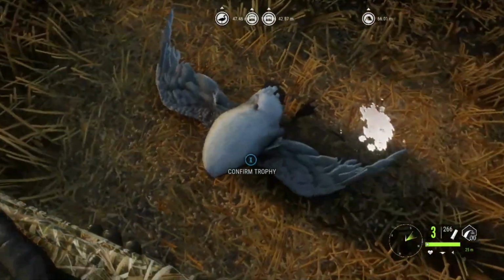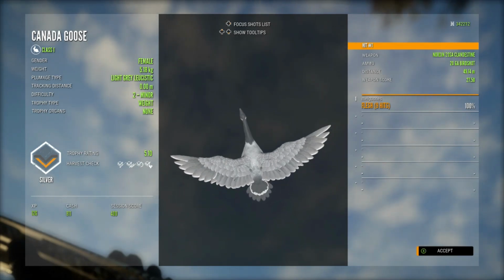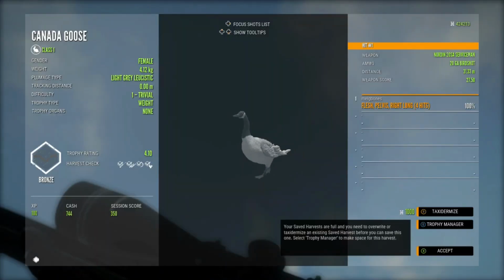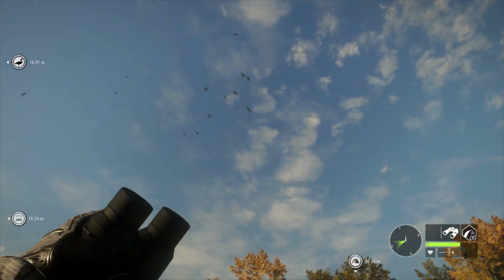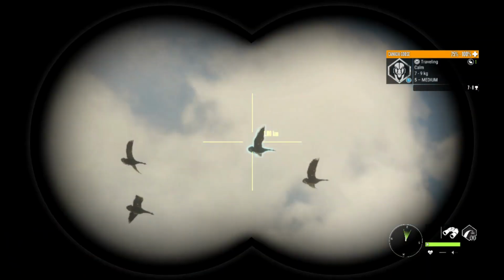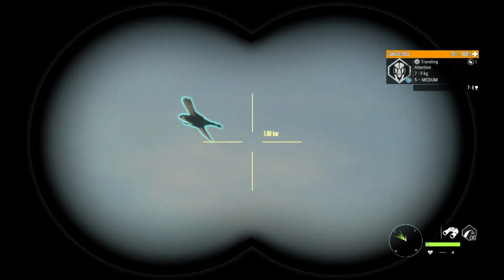GOOSE HUNTING FOR RARES AND FINDING TONS OF LEUCISTICS AND DIAMONDS, PLUS A GOLD MELANISTIC!